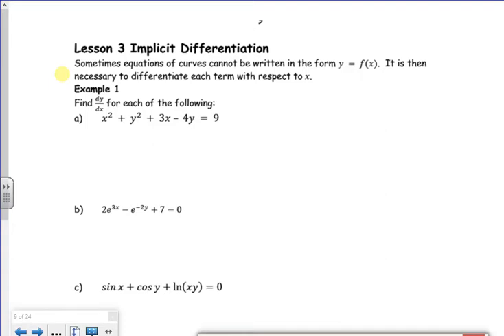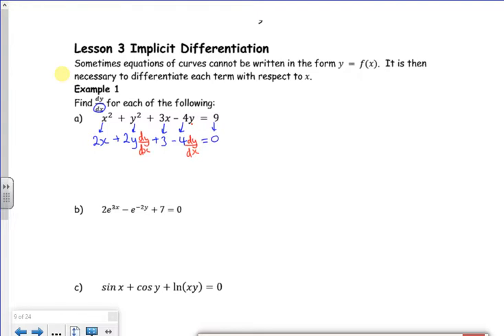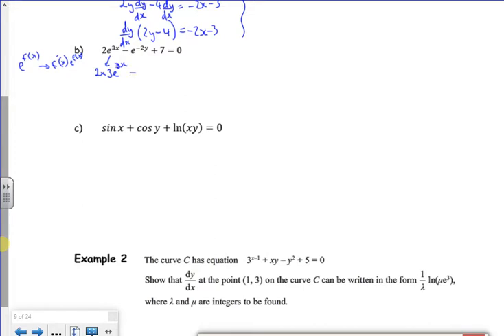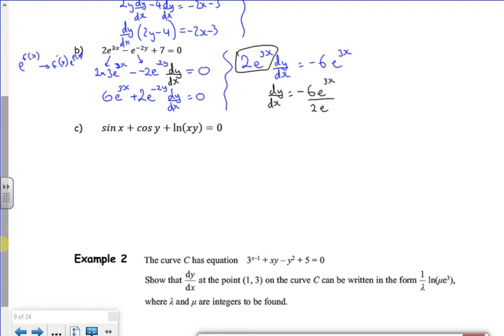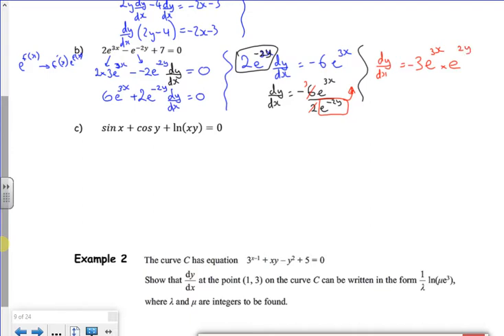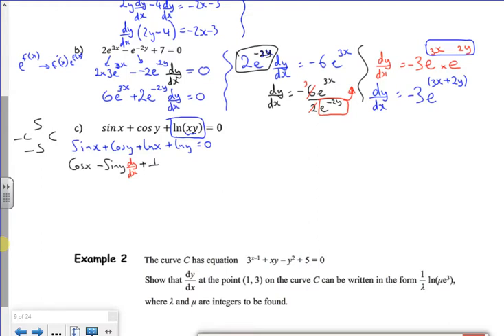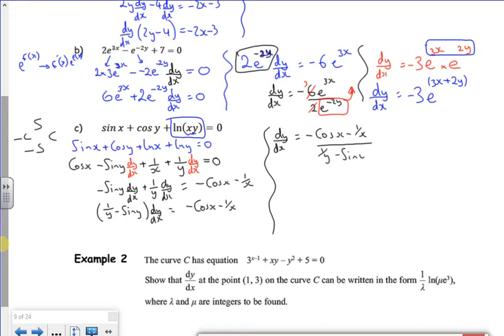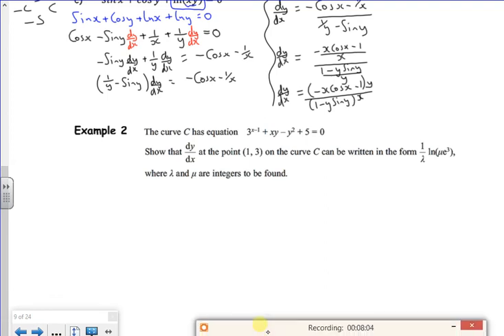A2 diff 2 lesson 3 examples 1